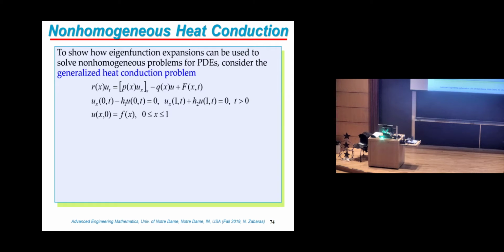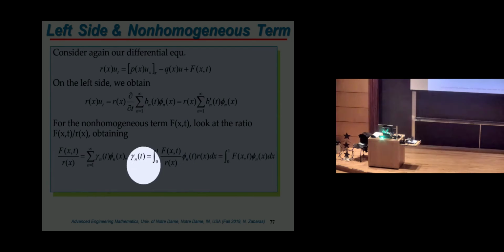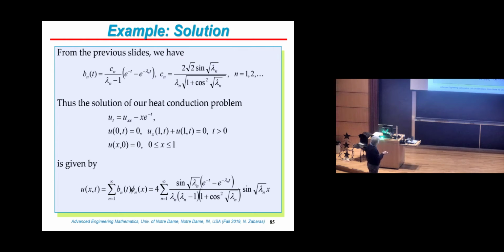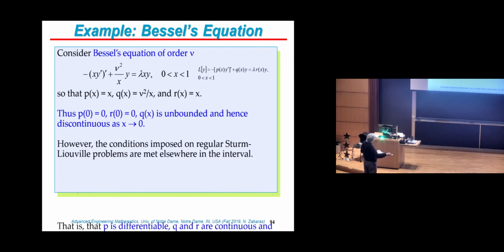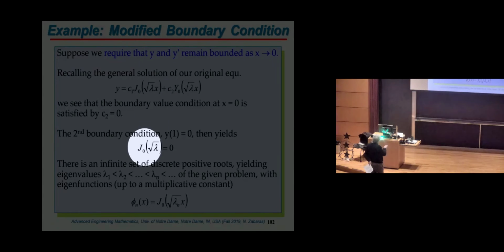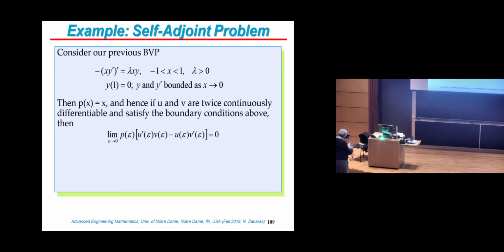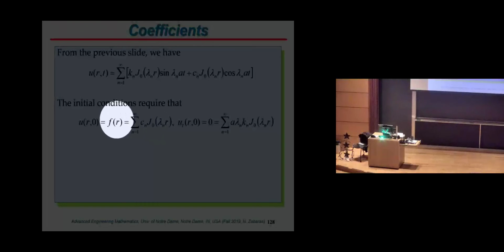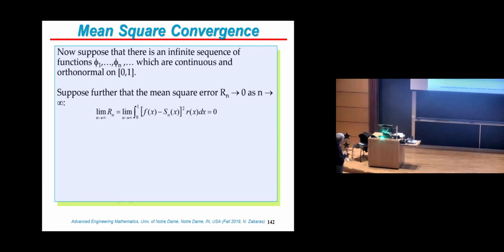Lec39 - Singular Sturm-Liouville Problems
Singular Sturm-Liouville problems, Examples; Bessel series expansion, Vibrations of a circular elastic membrane; Pointwise and mean convergence, mean square error, approximation theory,
square integrable functions.